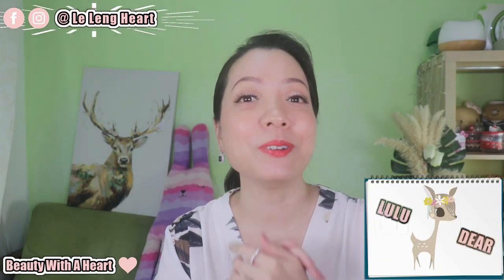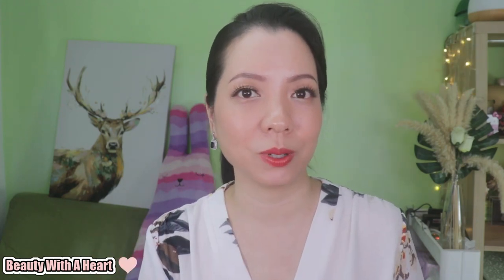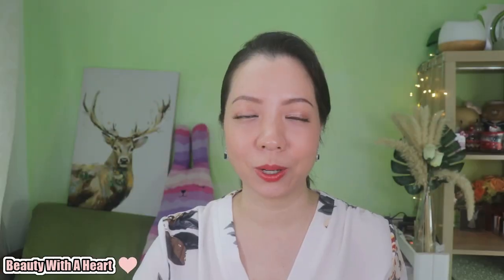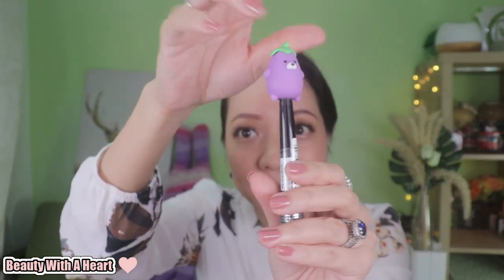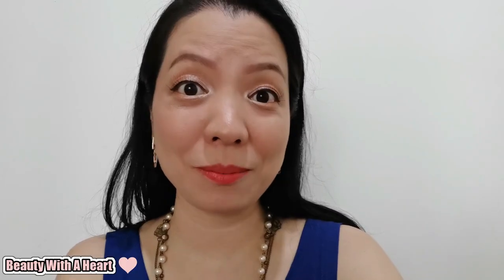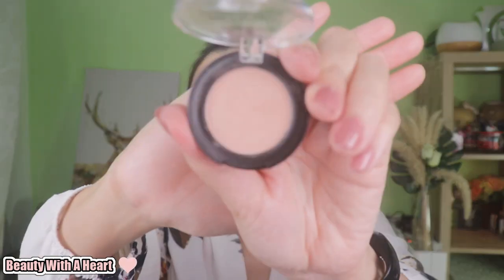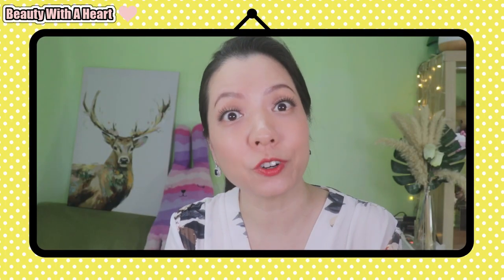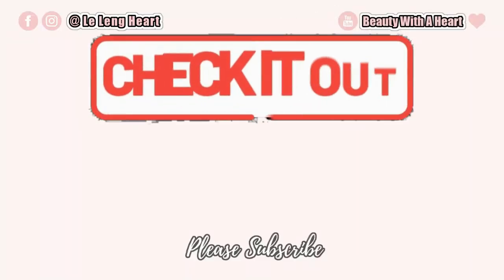Which are worth the purchase? NEW Essence Makeup Haul 2022.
Today I'll be sharing "Which are worth the purchase? NEW Essence Makeup Haul 2022".

These are the newly launched Essence Products.
If you are interested in some of these products, which are good, which are not?
Please continue watching.
In this video, I will be doing the Products Demo, swatches and Review.
Hopefully, this video can serve you as a guideline.

So dears, have you tried anything new from Essence recently?

CHAPTERS:

0:00 Intro
0:49 Touch On
1:21 Cool Collagen Plumping Lipstick
2:10 Gel Nail Colour
4:45 Multi-Use Airbrush Blender
6:05 The Dip Eyeliner (Waterproof)
7:29 Liquid Ink Eyeliner Waterproof/
9:13 Soft Touch Eyeshadow
12:13 Conclusion
13:50 Outro

-Milia Seeds
-Blackheads
-Monthly Pimples
-Aging Skin
-Dark Circles
-Sallow Skin
-Fine Lines

FOUNDATION PREFERENCE:

-Natural Coverage
-Natural Glowy (on dry U-Zone) or Soft-Matte Finish (on oily T-Zone)

*Connection Time* (^.^)

2. Colours reflected vary on your electronic devices’ resolutions.

3. Blue Dream/ Cheel

4. Si Señorita/ Chris Haugen

5. Invitation to the Castle Ball/ Doug Maxwell

6. Harpsichord Fugue/ Sir Cubworth

7. My Dog Is Happy/ Reed Mathis

8. You Had To Be/ E's Jammy Jams

9. No.9_Esther’s Waltz/ Esther Abrami

10. Theme for a One-Handed Piano Concerto/ Sir Cubworth